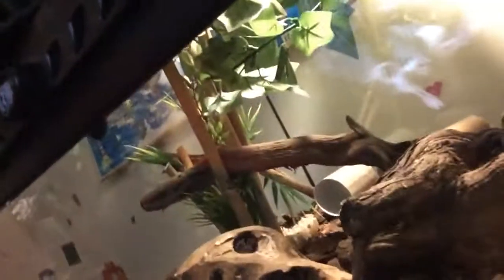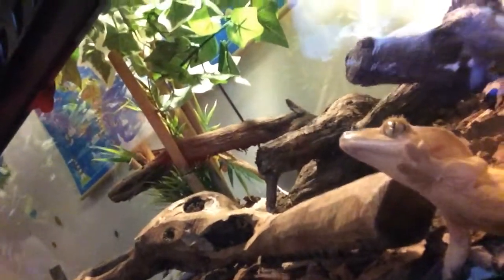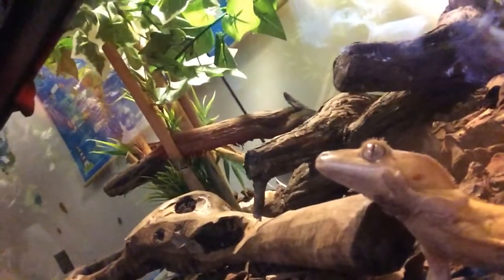Kiwis house tour